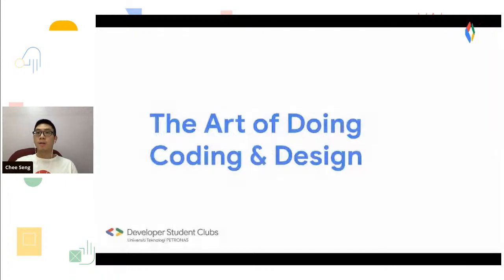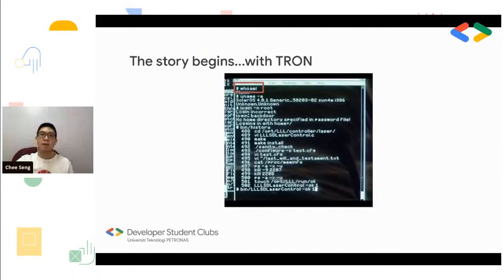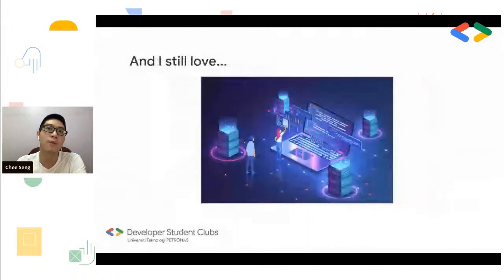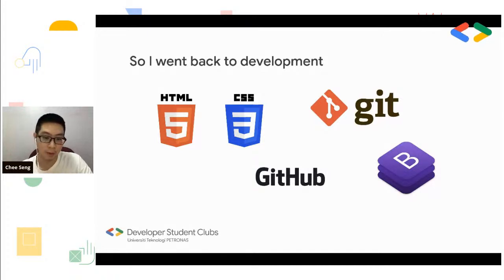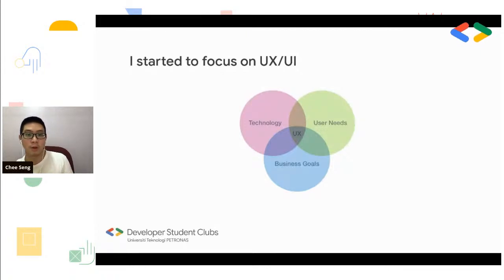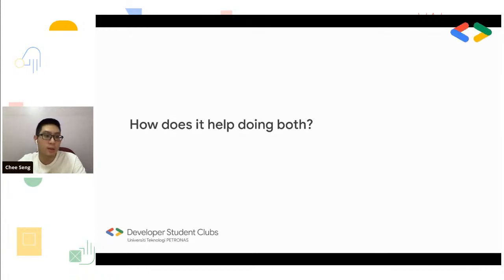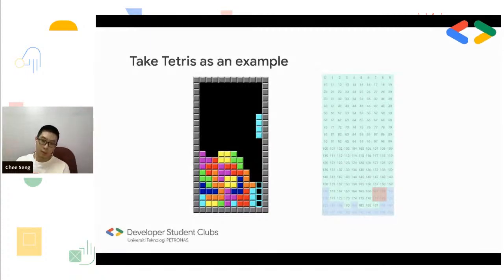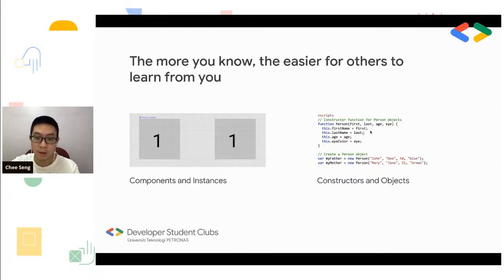The Art of Doing Coding & Designing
Something is brewing this Saturday!

Join us on the 19th of September 2020 at 10am for a tech talk, "The Art of Doing Coding & Designing" by Chee Seng!

He will be talking about his experience in the industry and the tips towards standards of Coding and Designing!

About Speaker:
Chee Seng is a Design Apprentice at Stampede. He has previously designed projects which involved industries like Cloud, Education, and Travel. When he's not designing professionally, he'll engage in design and from development in hackathons. He's also the co-organiser for GDG Cloud and Friends of Figma, KL.

We can't wait to have you guys join us in our session and we are looking forward to seeing you guys there!